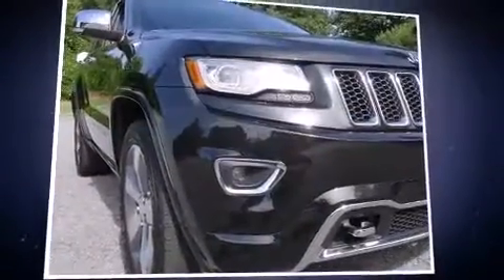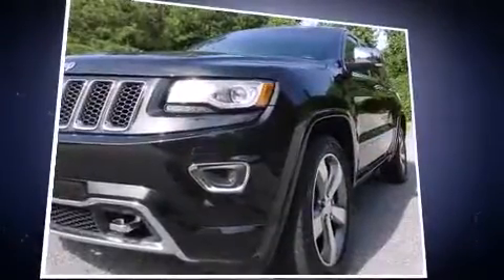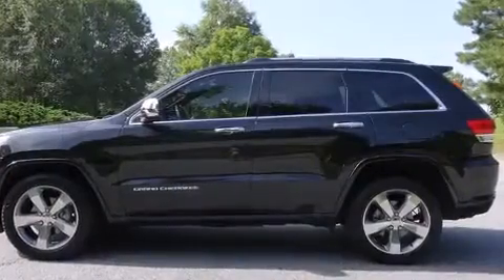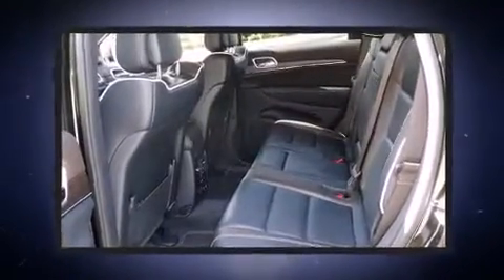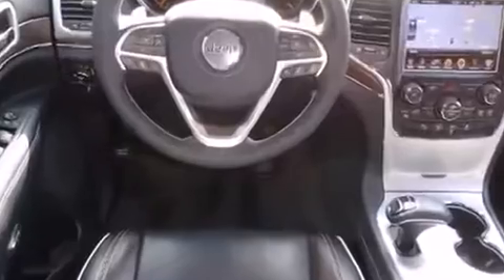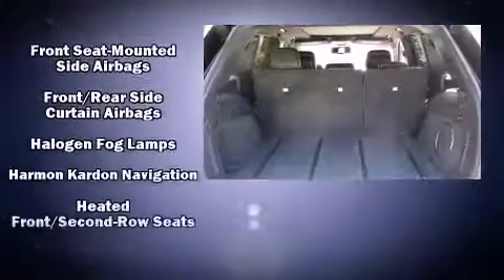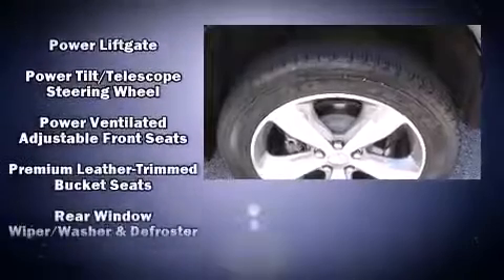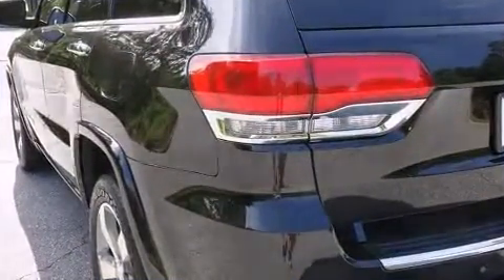2014 Jeep Grand Cherokee Overland 4x2 in Marietta, GA 30060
Nalley Infiniti-Marietta
2020 Cobb Parkway SE

Discerning drivers will appreciate the 2014 Jeep Grand Cherokee. With fewer than 15,000 miles on the odometer, this 4 door sport utility vehicle prioritizes comfort, safety and convenience. Smooth gearshifts are achieved thanks to the powerful 8 cylinder engine, and for added security, dynamic Stability Control supplements the drivetrain. It's equipped with tons of terrific amenities, but it won't break your budget. Like power windows, mirrors, and seats, voice activated navigation, an outside temperature display, automatic dimming door mirrors, heated and ventilated seats, power moon roof, turn signal indicator mirrors, and seat memory. With high intensity discharge headlights illuminating your path, you'll always appreciate maximum visibility. Audio features include an AM/FM radio, steering wheel mounted audio controls, and 10 speakers, providing excellent sound throughout the cabin. Jeep also prioritized safety and security with features such as: dual front impact airbags, head curtain airbags, traction control, brake assist, anti-whiplash front head restraints, a security system, an emergency communication system, and 4 wheel disc brakes with ABS. You'll never lose visibility with rain sensing wipers, which activate automatically when the drops start to fall. Our aim is to provide our customers with the best prices and service at all times. Please don't hesitate to give us a call.